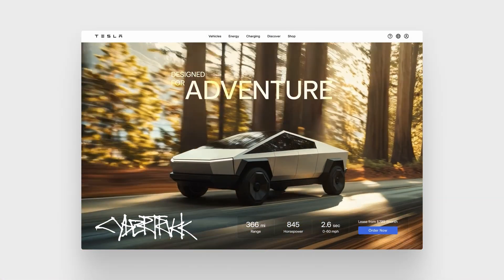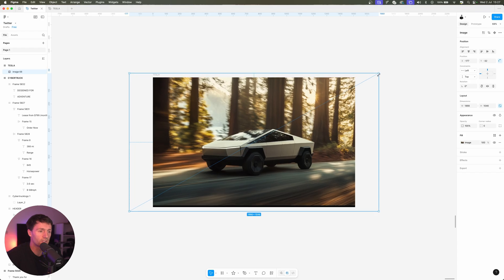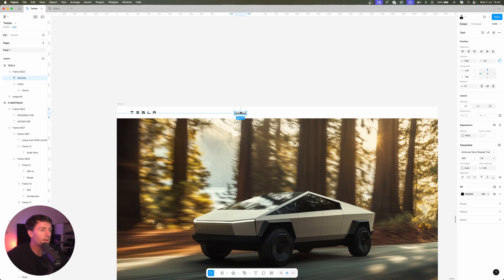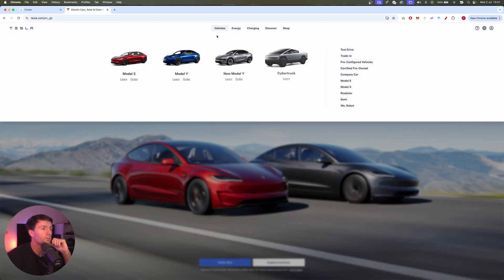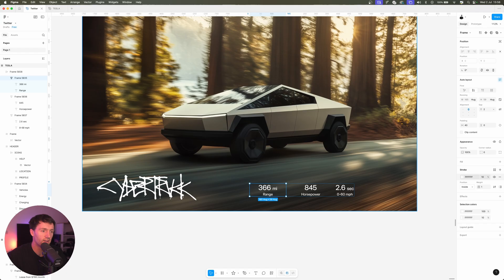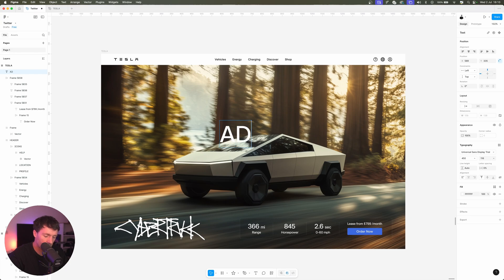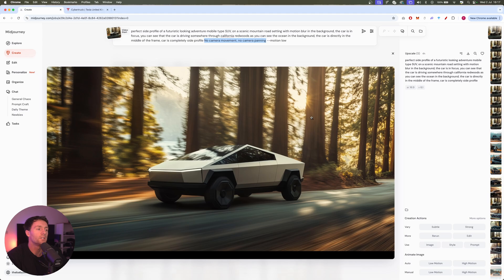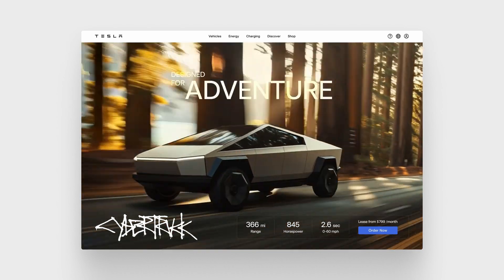I Made this Insane Tesla Website using Figma + AI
Learn how to create stunning, professional-looking websites using Figma and the power of AI tools like MidJourney, ChatGPT, and more.

In this full walkthrough, I’ll show you how I designed a Tesla Cybertruck landing page using modern AI workflows and clean design practices.

Whether you're a designer, developer, or indie creator, this tutorial will help you create visually impressive sites faster than ever before — with no code required.

What you'll learn:
– How to structure a modern website in Figma
– Using Midjourney for visuals and concepts
– Exporting assets for development or sharing online.